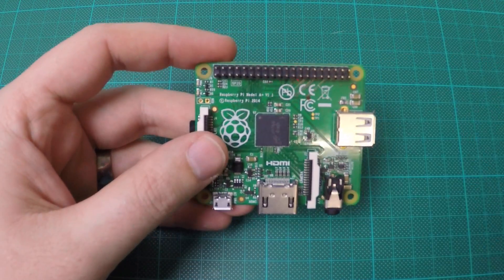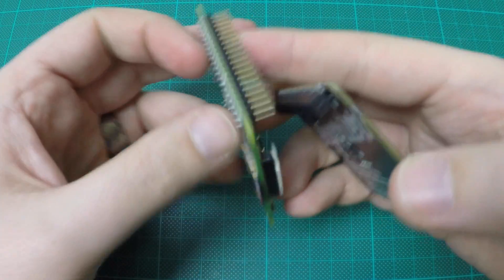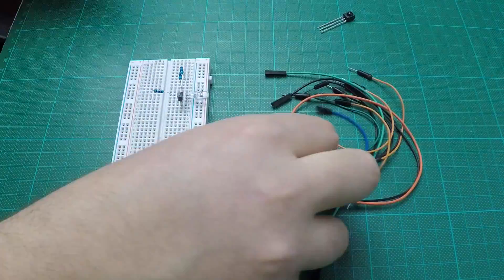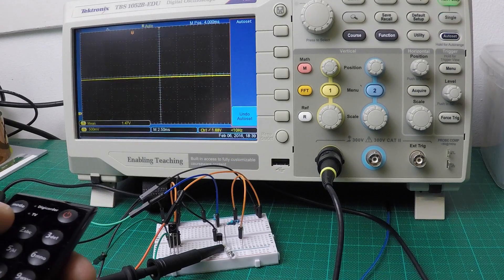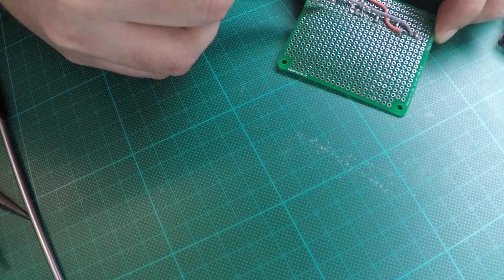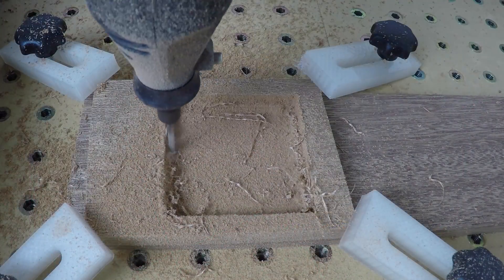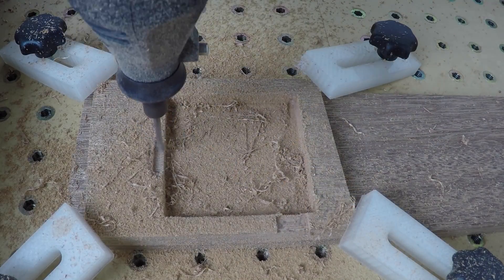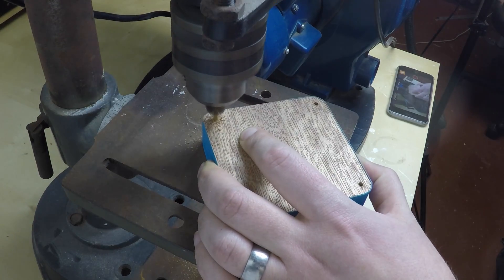Gesture based TV Remote Control Using Raspberry Pi and Skywriter HAT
Ever wanted to control your TV using gestures instead of a remote control? In this project, I use the Raspberry Pi and Skywriter HAT to convert gestures to infrared signals capable of controlling the TV.